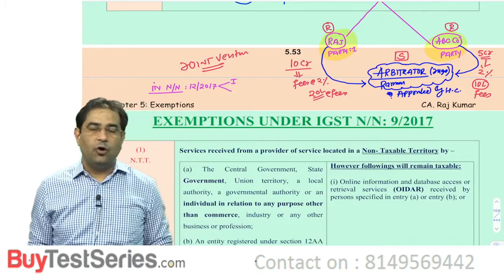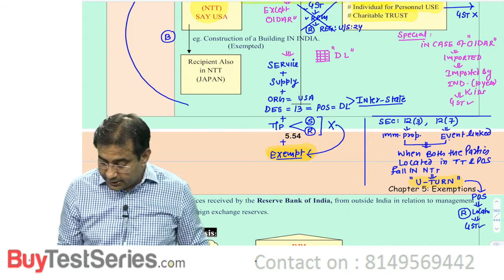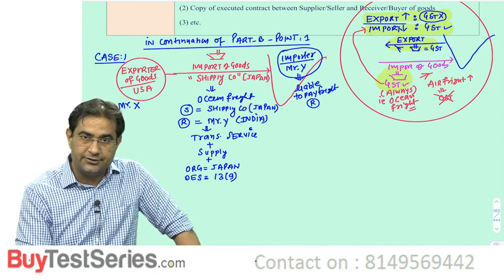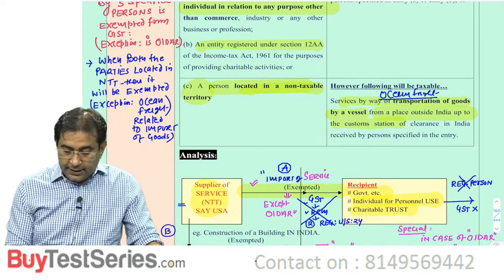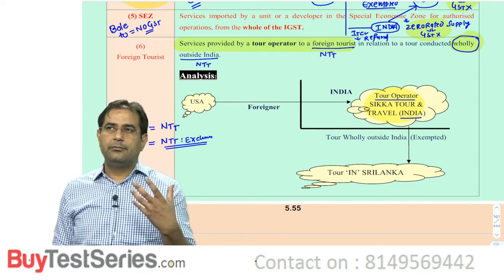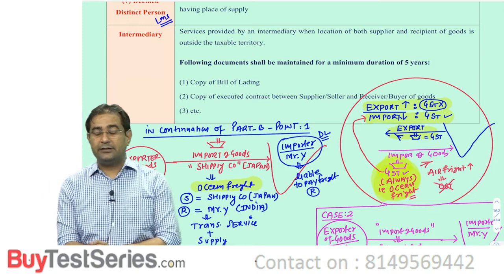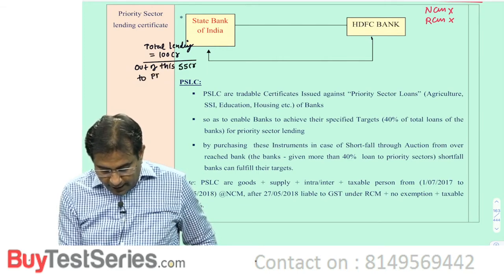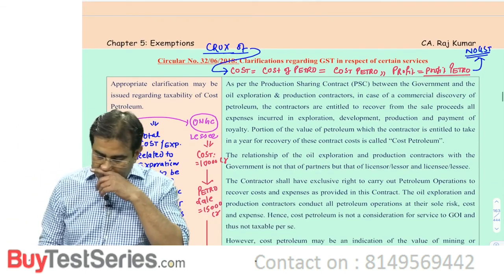CA Final IndirectTax Lecture In ENGLISH Online Classes by CA Rajkumar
CA Final IndirectTax Lecture In ENGLISH Online Classes by CA Rajkumar. BuyTestSeries covers more than 500 competitive exam with over 600 brands in education associated with us.